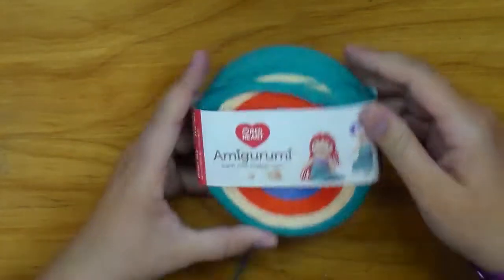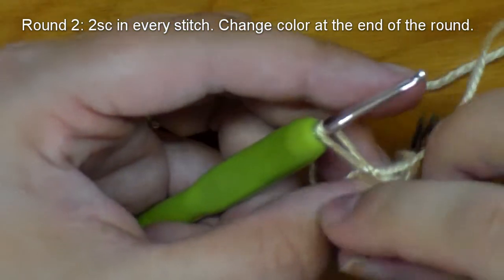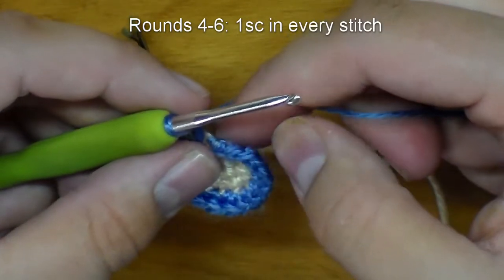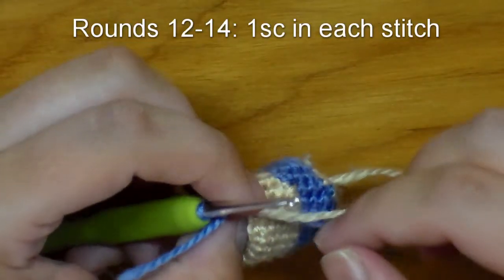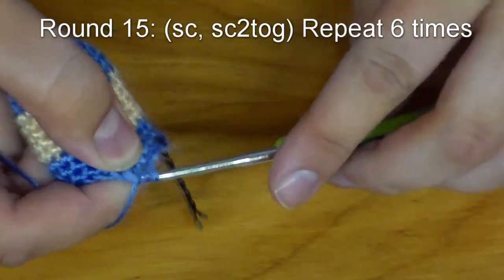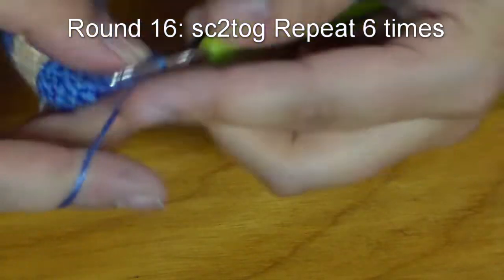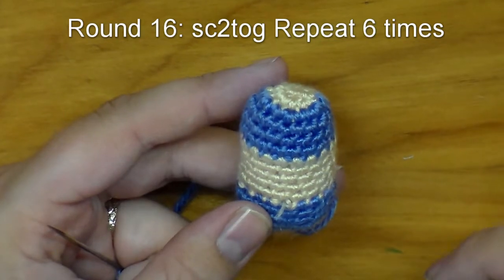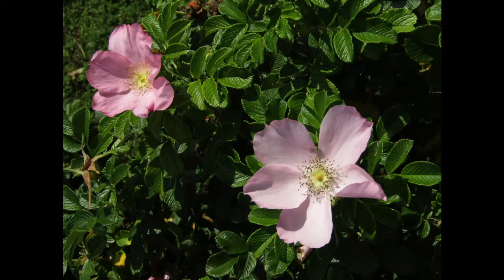Red Heart Amigurumi - Mermaid Tutorial - Part 1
Hello and thank you so much for joining me today! I'm excited to bring you this next crochet video. Before we go any further please note that this is for left-handed crocheters. If you are looking for the right-handed tutorial please check back tomorrow. This is the first part in a 3 part amigurumi tutorial. for the free crochet pattern so that you can follow along easier.

This crocheted mermaid is so cute and fun to do I hope that you have as much fun with this first part as I had to film it.